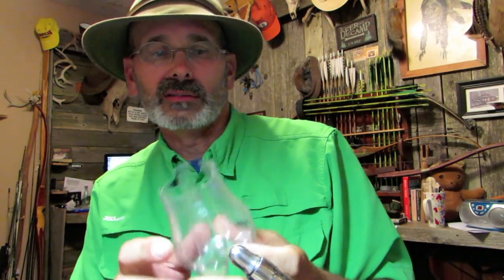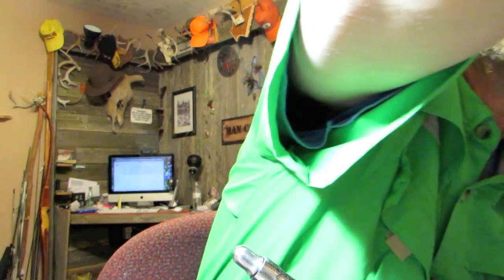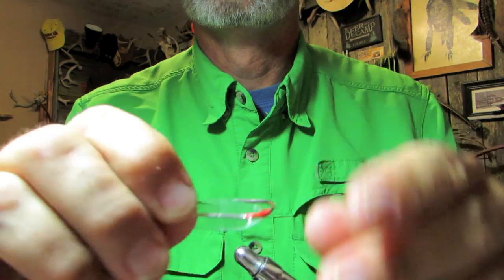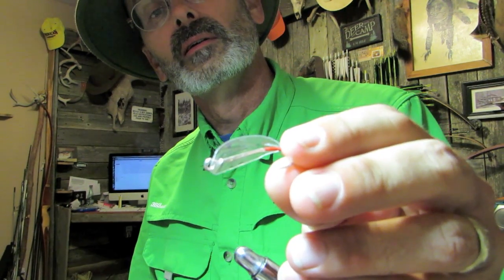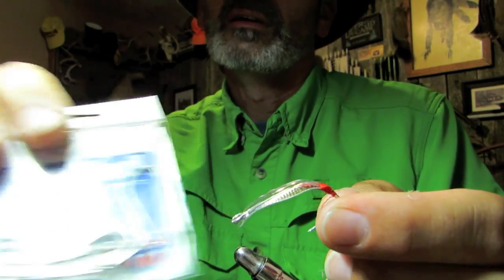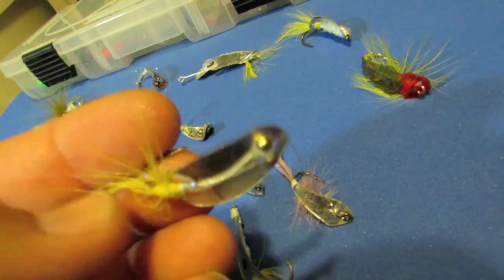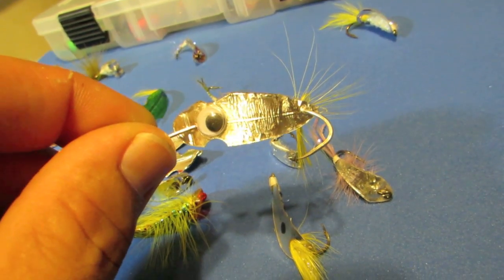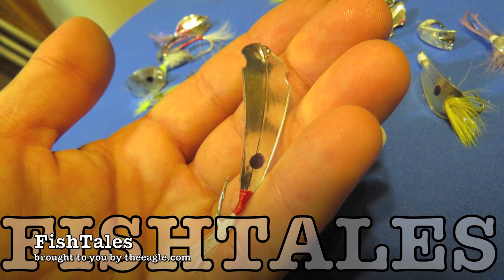FishTales Fly Tying: Tying the pet spoonfly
Taking advantage of the record setting flooding earlier in the year I have spent all summer fly fishing in the tailrace below the Lake Somerville dam mostly targeting hybrid stripers and whitebass. The C.O.E. in an effort to bring the lake back down to normal level has been releasing water non-stop since early June which has filled the tailrace with lots of fish.
The original Pet spoon is a very effective lure and has a long and storied past with many fishermen. But like most conventional fishing tackle the original Pet spoon isn't very "fly friendly" due to it's significant weight.  This pet spoon fly is my way of adapting the action and shape of the original Pet without the weight.
I've had decent results with the pet spoon fly when the fish are actively feeding near the surface like in the early mornings and a few times when working around structure with current like bridge supports.